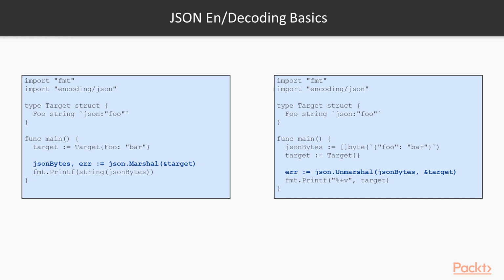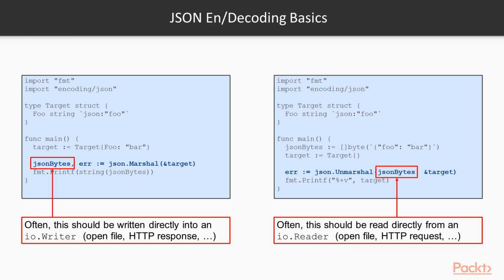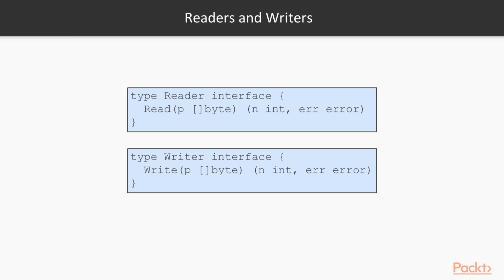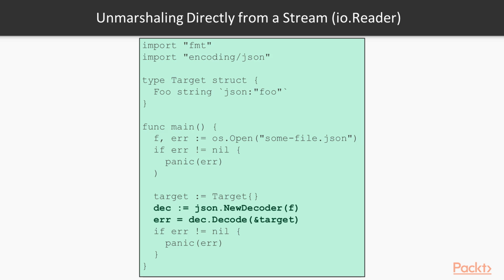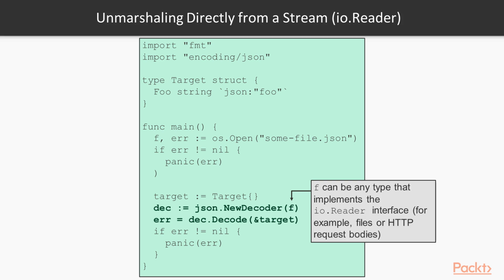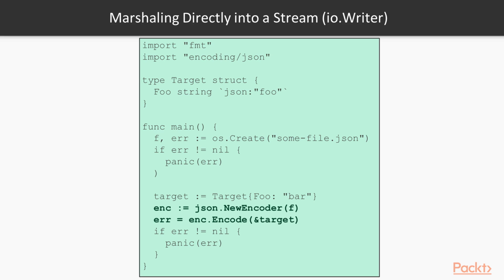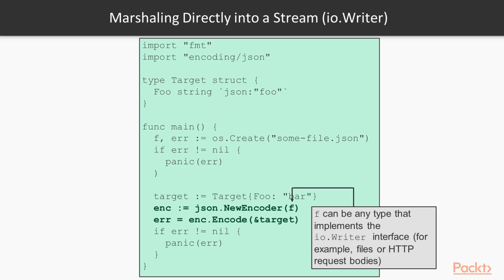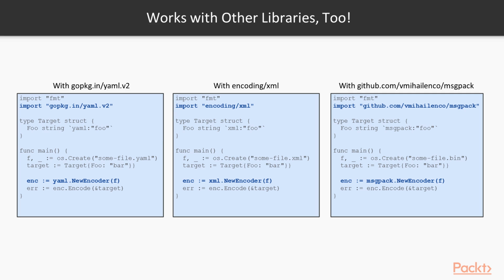Go Application Development – Tips, Tricks, and Techniques: Encoding and Decoding | packtpub.com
This video tutorial has been taken from Go Application Development – Tips, Tricks, and Techniques. You can learn more and buy the full video course